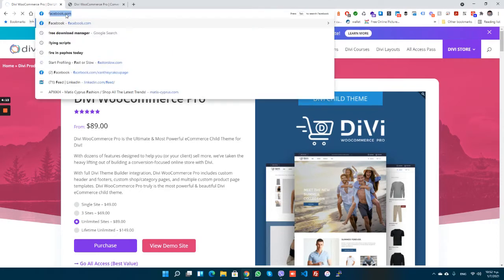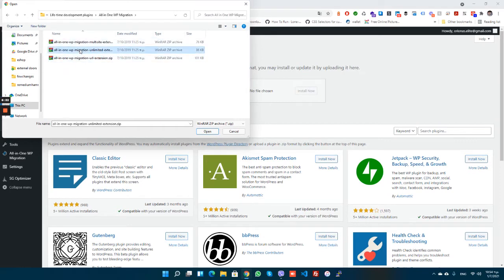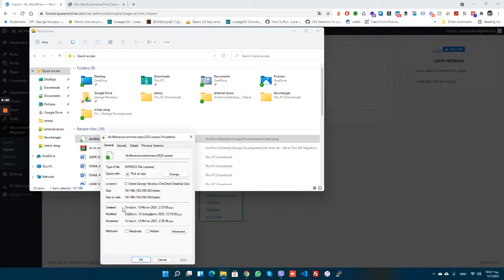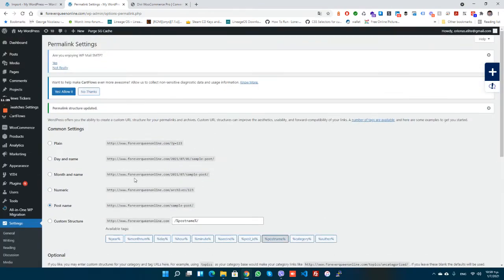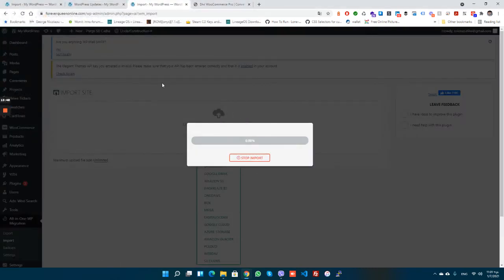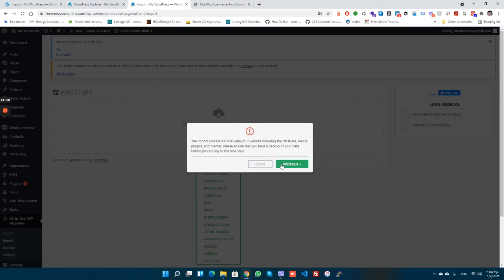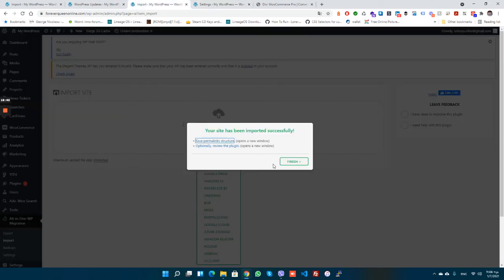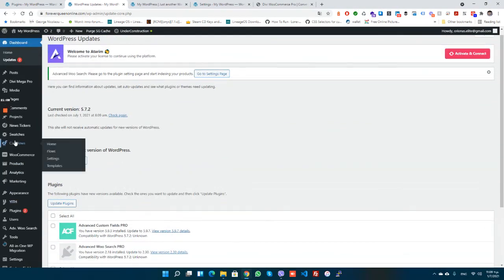How I use All in One WP Migration to import a WordPress Installation with all the plugins I use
See how I use All-in-One WP Migration to import a prepared WordPress setup as the starting point for a new website. The recording follows an e-commerce blueprint with a Divi child theme and my usual plugins, then checks permalinks, updates and the resulting site.

It includes a mistaken blueprint import, a second import and troubleshooting the menu and search. The import overwrites the destination database, so this is a demonstration of a development workflow.